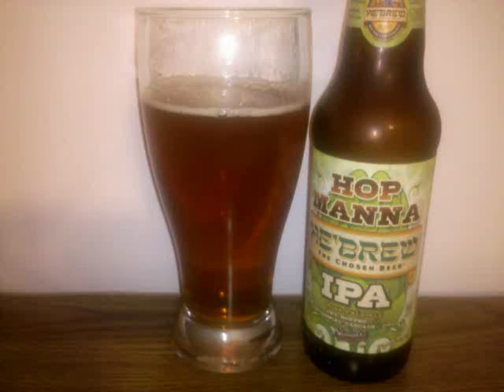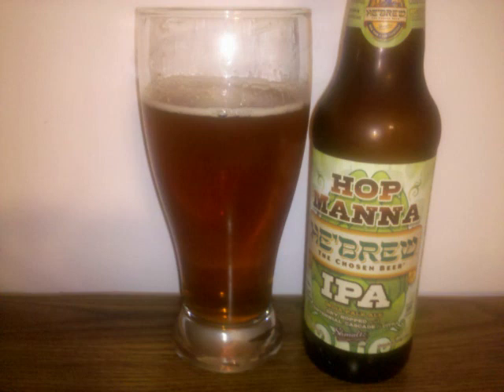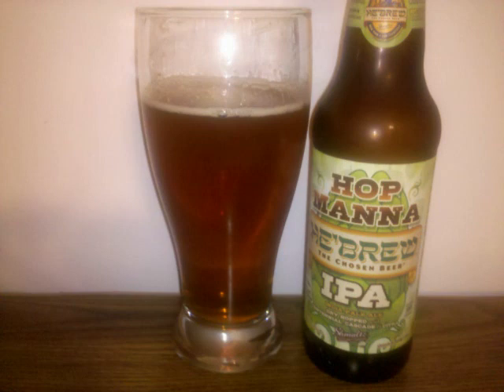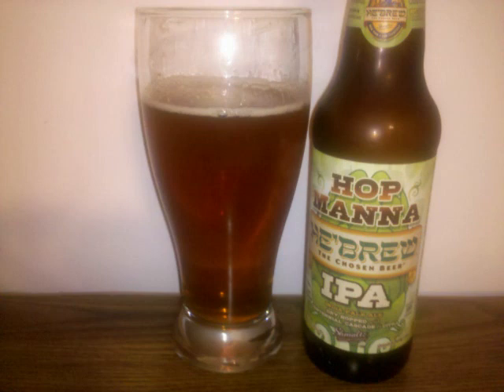He'brew Hop Manna Beer Review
This is a video review of He'brew Hop Manna by Professor Sudz.